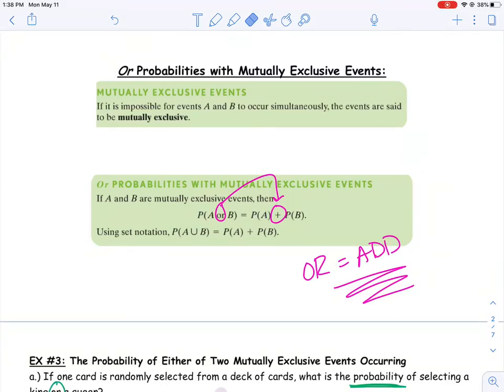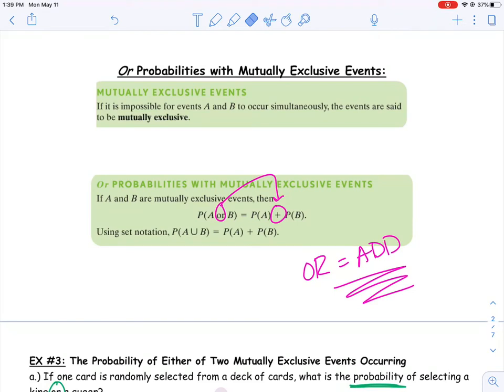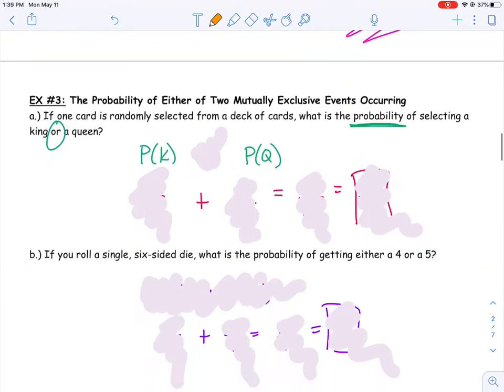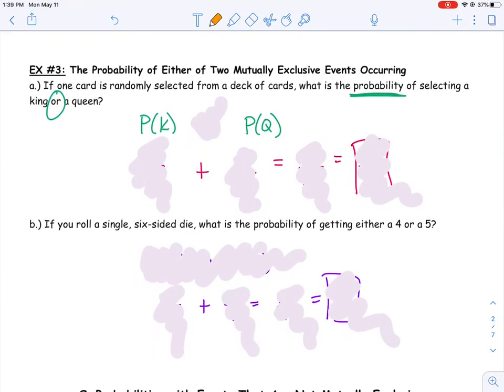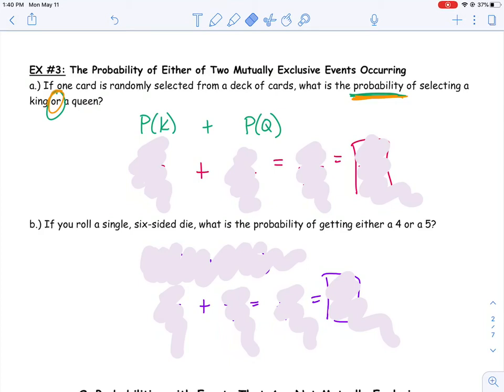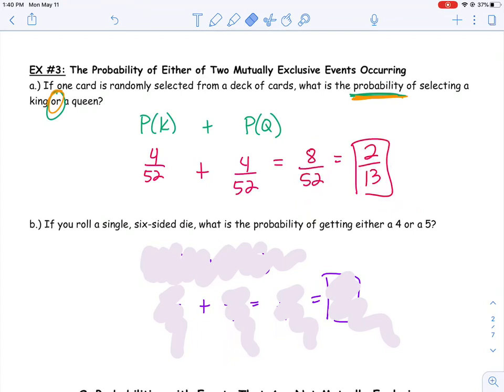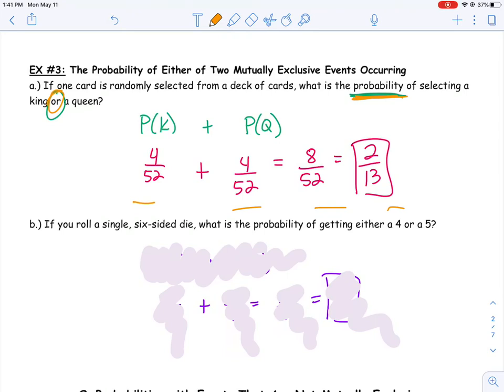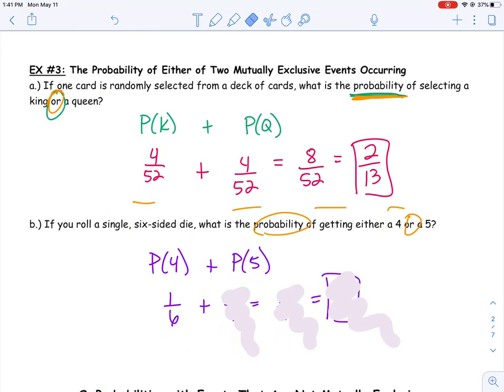MAT142 11.6 ex3 Events using Not and Or; Odds VIDEO